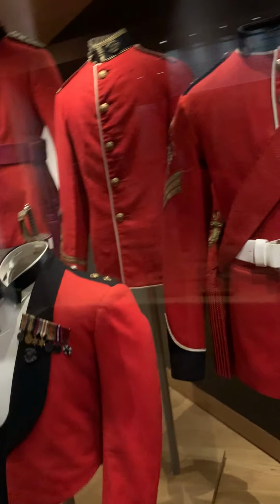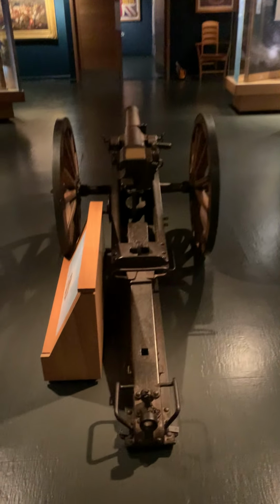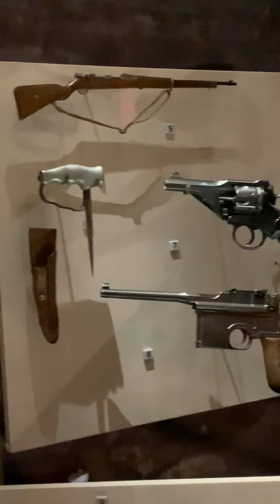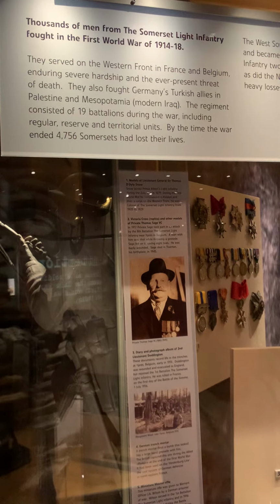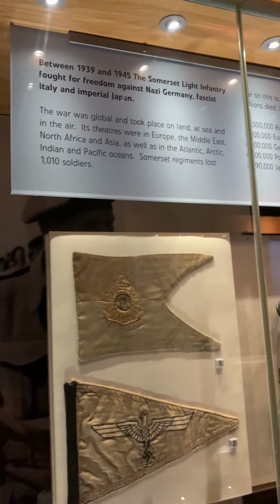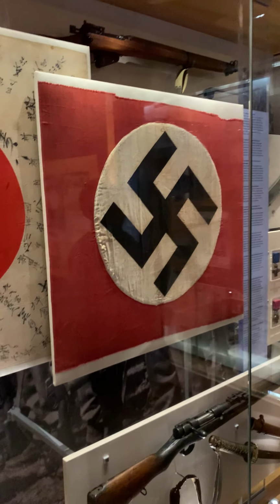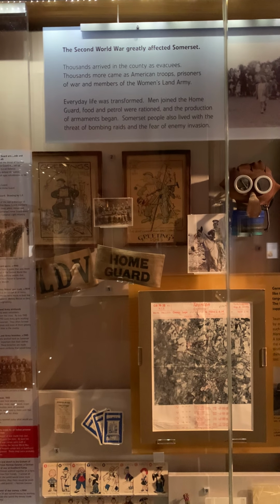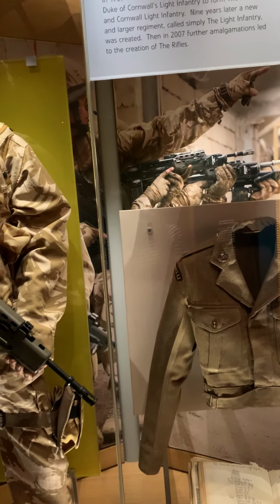Taunton museum somerset light infantry